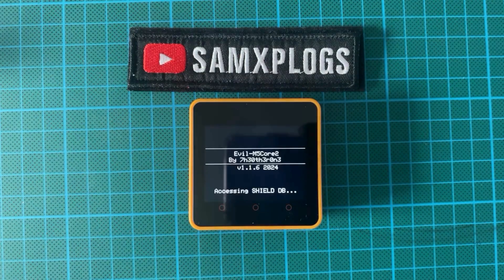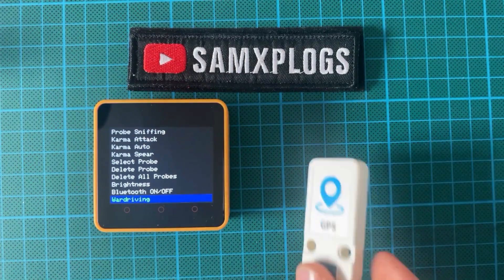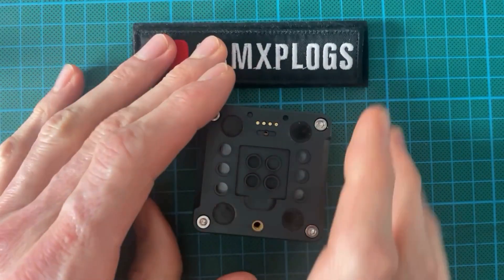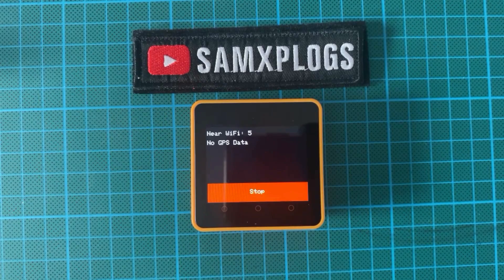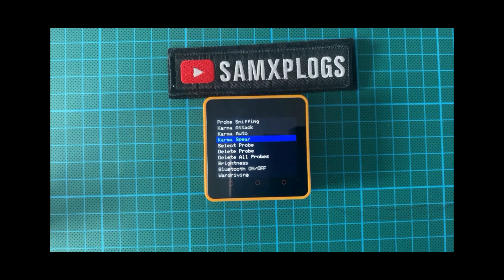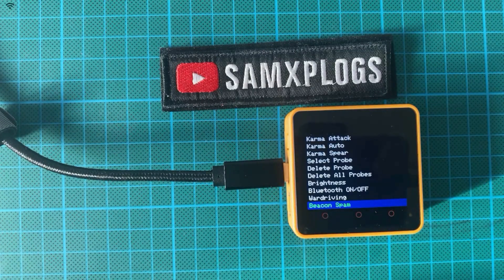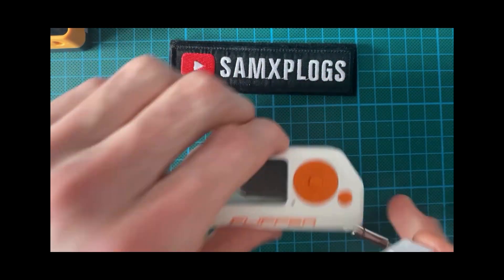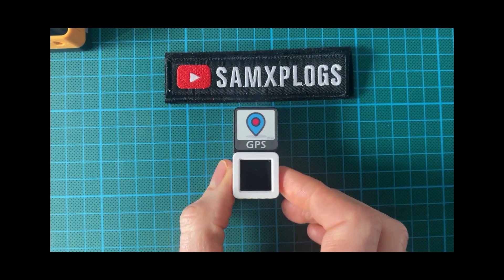Is the Evil-AtomS3 Really the World's Smallest Wardriving Device?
Welcome to the third episode of our series exploring WiFi Security with the Evil firmware series. The Evil-AtomS3, a project developed by the talented 7h3_0th3r0n3, could be considered one of the smallest wardriving rigs on the market due to its size.

Unfortunately, I am currently working with a defective unit, so I've covered most of the features introduced in versions 1.1.5 (wardriving), 1.1.6 (karma spear), and 1.1.7 (beacon spam) using the well-known Evil-M5Core2. For more details, you might want to check out the two parts below.

The Evil-M5Core2 is designed with education and ethical hacking in mind. It's a tool that allows you to test your WiFi network's defences against Probe and Karma Attacks and assess device vulnerabilities through its integrated rogue evil portal.

A special shoutout to 7h30th3r0n3 for his exceptional work and insights on this project. Curious to learn more? Check out the GitHub link for all the details: Evil-M5Core2 on GitHub

🎥 Chapters 🎥

00:00 🎬 Introduction
00:43 📡 Wardriving on M5Stack Core2
2:43 🗡️ Karma Spear Attack Explained
3:36 📶 Beacon Spam Attack Explained
4:21 🤏 Hands-On with One of the World's Smallest WiFi Wardriving Rigs: The Evil Atom-S3

🛒 Shopping List: M5stack core2 on AliExpress (supporting SAMXPLOGS)

🚨 Spoiler Alert: Je prévois de sortir une vidéo en français couvrant toutes les étapes d'installation et de démonstration plus tard! 🇫🇷🎥